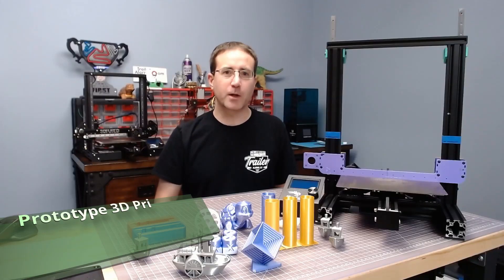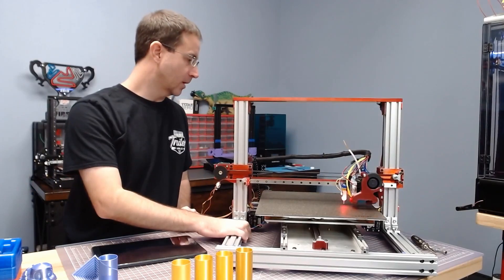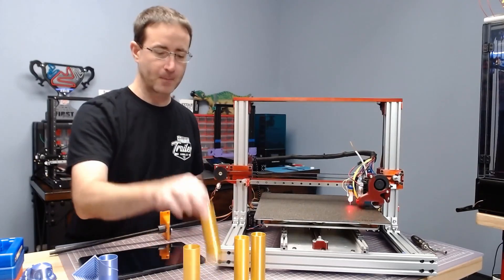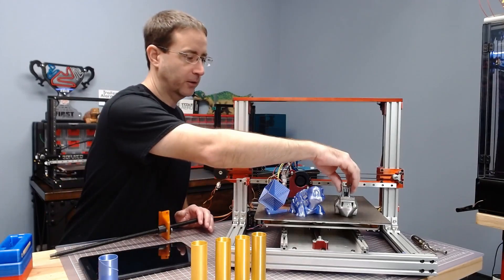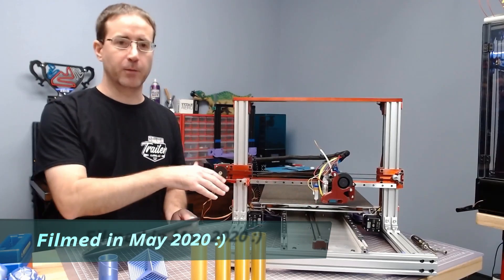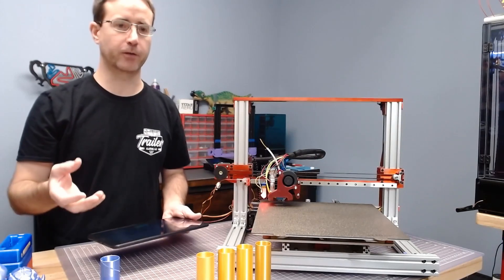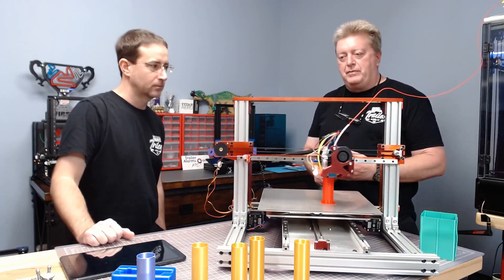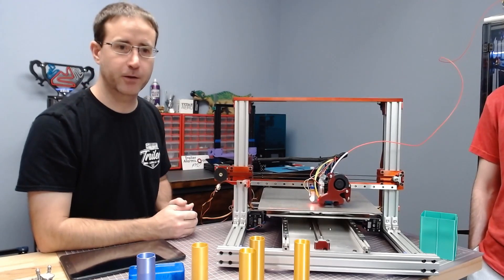New 3DPrinter design that I am working on - the T3DX.1 Printer with Hemera extruder (Part 1)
This is something I have been working in various stages for a few years. Originally, I was working the belted Z-axis into a triple Z CoreXY printer. Due to time constraints with work, I switched gears and designed this "i3" style printer.

Edit: Video was taken in May, check Instagram for more pictures.

Printer Features so far:
310mm x 320mm bed and useable print area
Z height is easy to change, currently building 175mm and 300mm versions
10mm Aluminum top brace for helping support the upper Z blocks
will add LED lights to the brace soon
Misumi extrusion for the frame
Duet Wifi mainboard (Maestro was only used in this video)
Ability to use Railcore 2 extruder carriages, opening up lots of existing extruder mounts
Ability to move the nozzle off the bed for purging and wiping (great for color changes)
LDO 0.9* Steppers
Gates belts, idlers, and shoulder bolts on each axis
LDO Linear Rails on each axis
Bed frame designed to hold a CR10S plate, or the Prusa MK3 plate
Auto Tram bed level along the X-axis
High Z resolution for smooth mesh compensation where needed

I am currently building several more of these for beta testers to abuse, they will have the BMG-M extruder with Mosquito hotends. Part 2 of the video will feature these updates along with SLS parts on the Z-axis. Herema extruder is featured in this video.

I minimized the use of printed parts and used CNC carbon fiber and aluminum.

Please share, I am working on producing this printer in limited qty to start out. My goal was to have an accurate machine with greatly reduced Z artifacts. While it is a large footprint machine it fits well on industrial shelves and workbenches. Other sizes are planned and in development.

Haircut provided by watching other youtube videos! :)